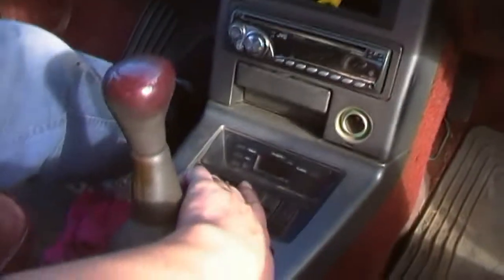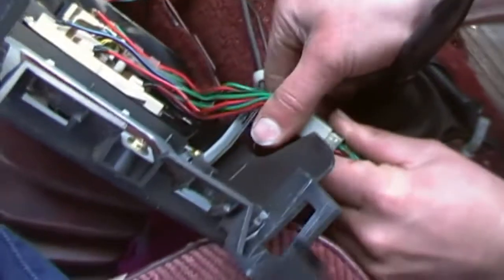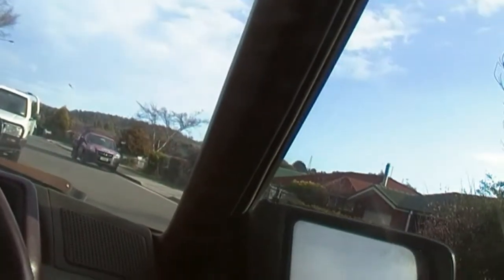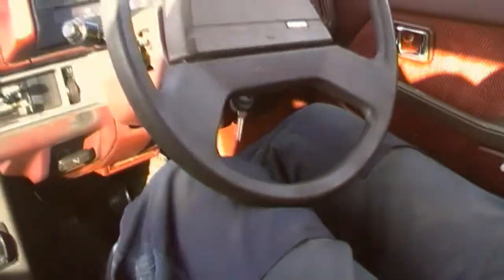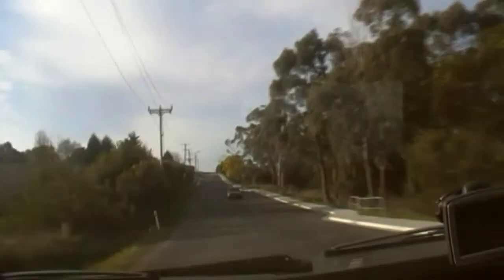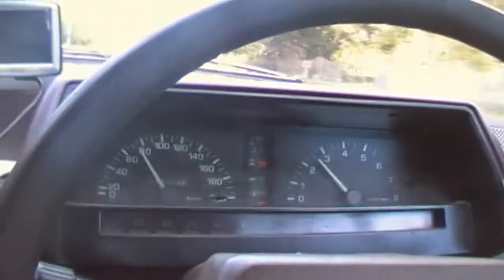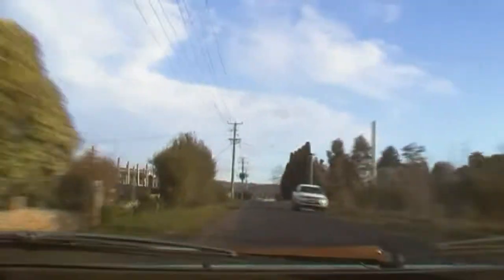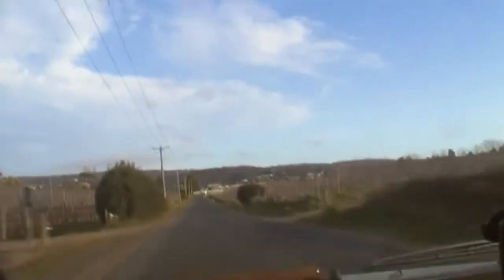Clynton's Shed - Bomb drive and window switch change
Well me and Alex just changing the electric window switch in bomb (1984 mazda 626) then taking bomb for a drive haha we where using some true tradie language